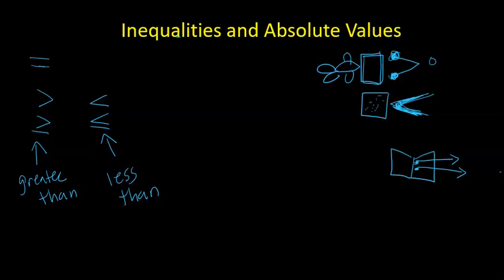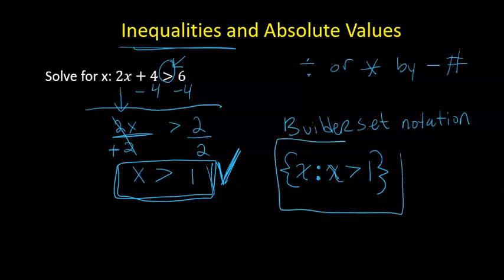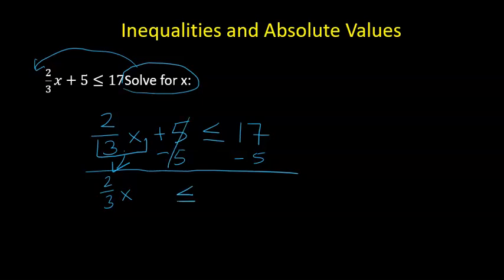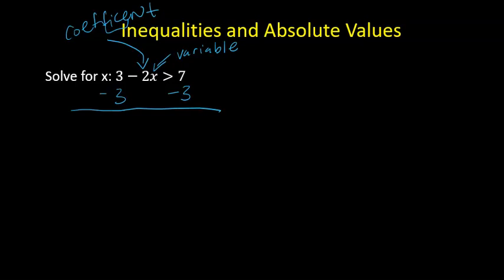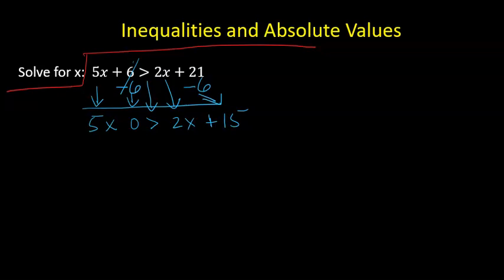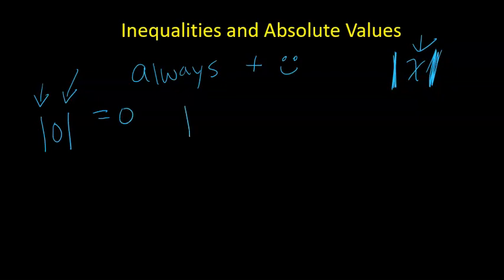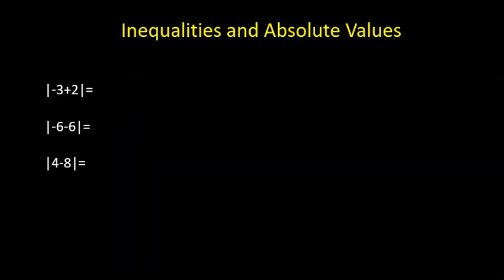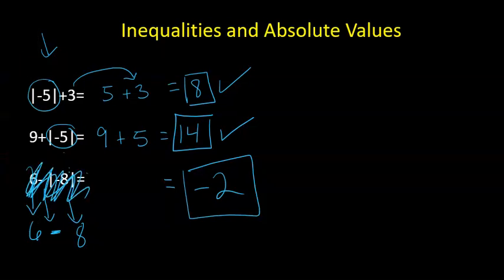Inequalities and Absolute Values